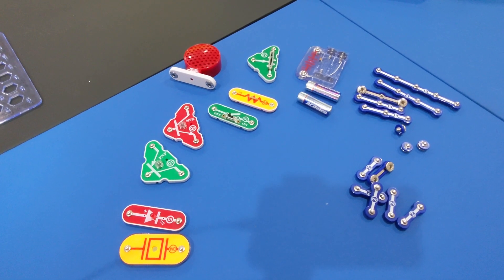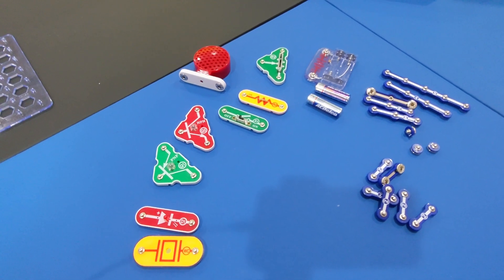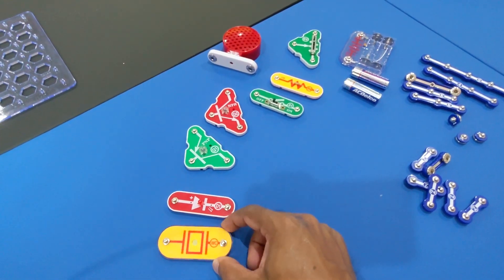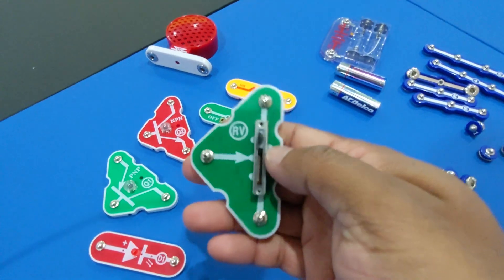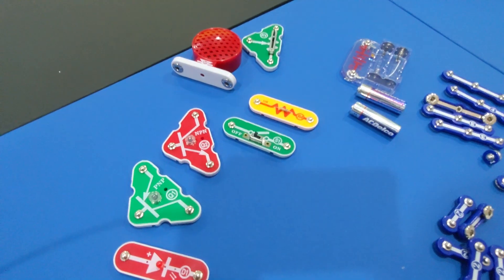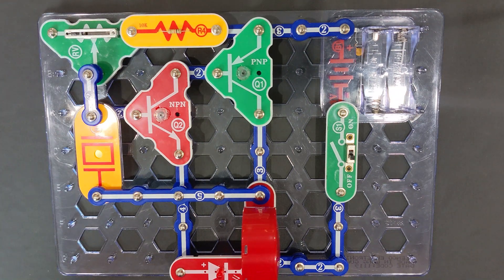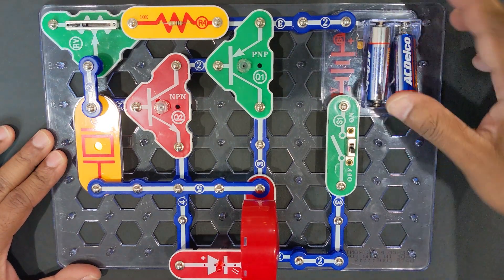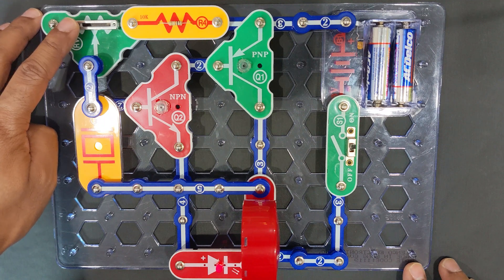How to make a tone generator using Snap Circuits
Step by step build of a tone generator using Snap Circuits. Top down view allows you to see which parts go where to make it easy to follow along and build it yourself.

This tone generator has an adjustable resistor that allows you to control the tone pitch in real time to make some funky sounds.

Amazon links are provided below to products used in this video:

Snap Circuits Classic Kit